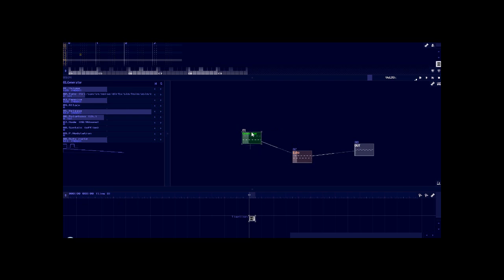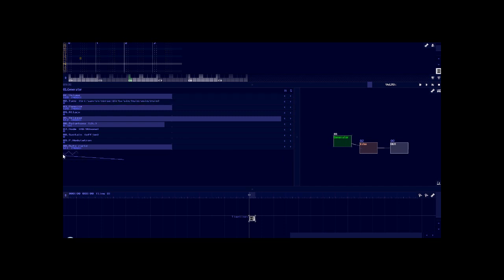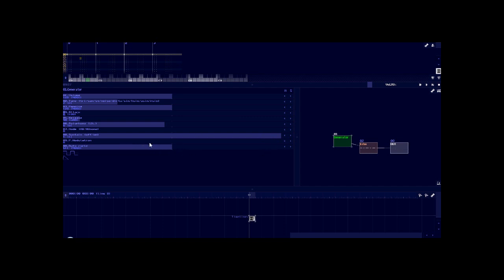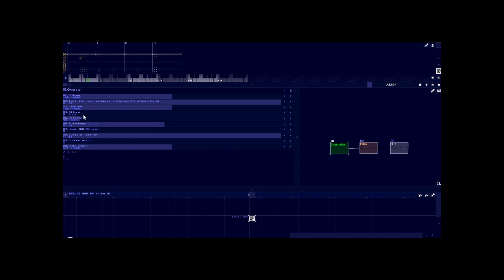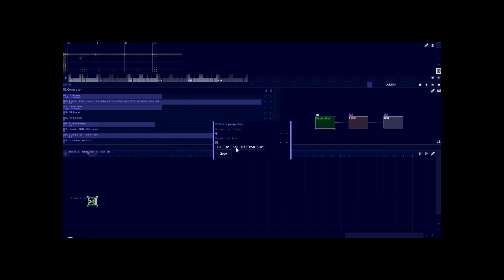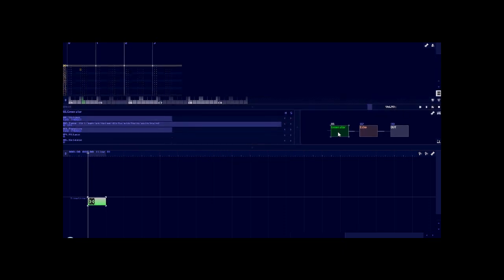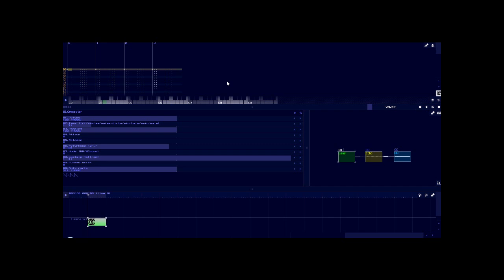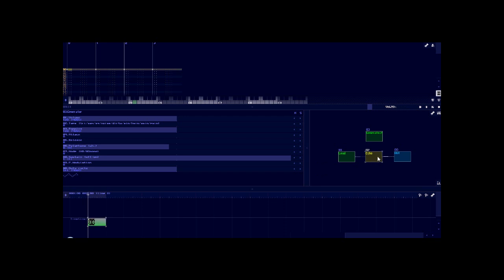SunVox Tutorial Part 1: The Basics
SunVox may be intimidating at first, but this tutorial attempts to relieve that!